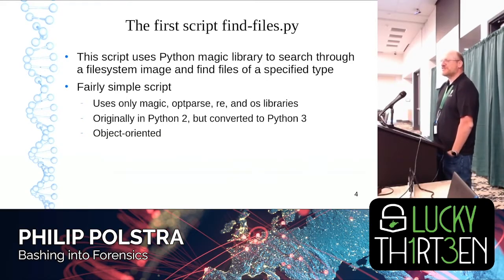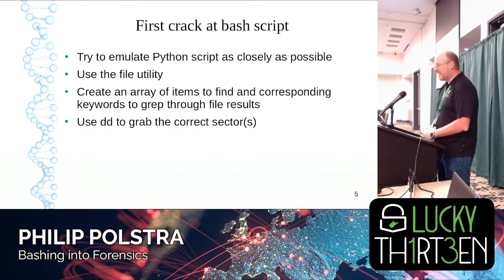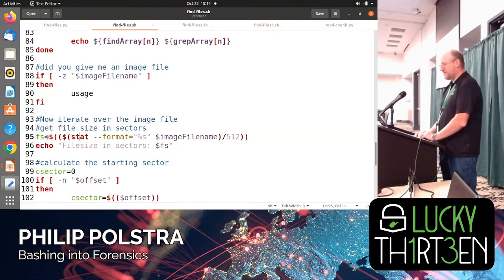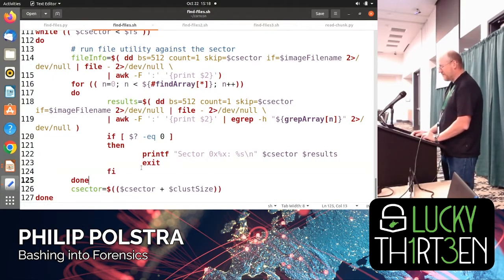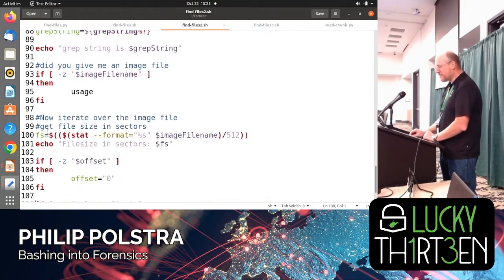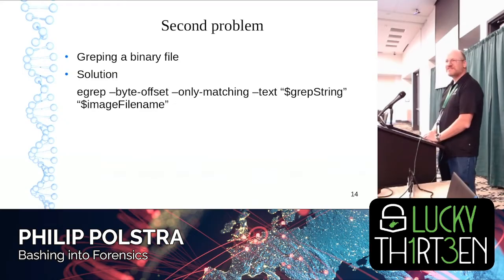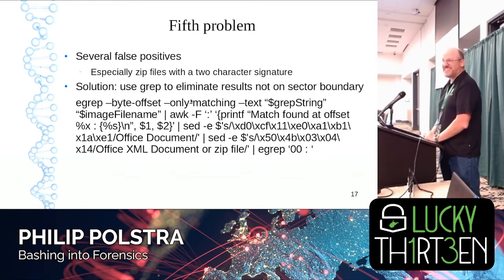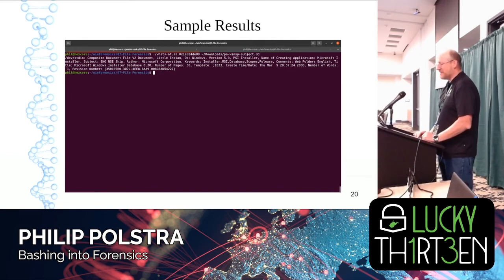Philip Polstra - Bashing into Forensics - LUCKY TH1RT3EN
This talk will show attendees how to use bash shell scripting to perform some forensics tasks, such as file carving. Comparisons will be made to using Python and compiled tools to perform similar tasks. Only a basic understanding of Linux is required to get something from this talk.